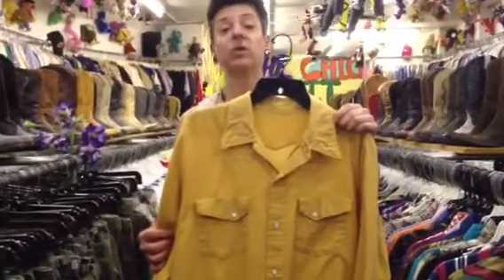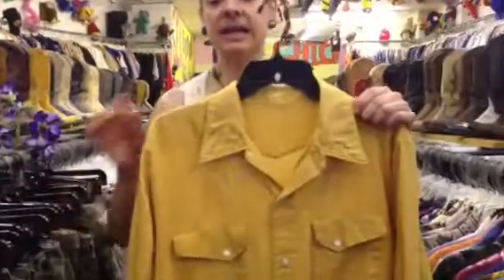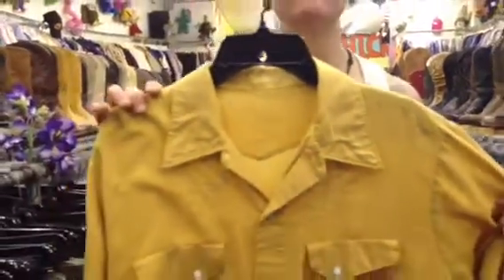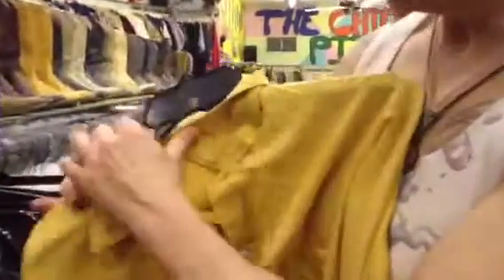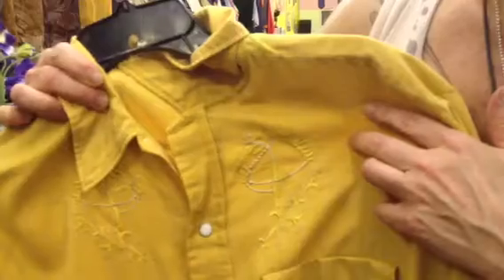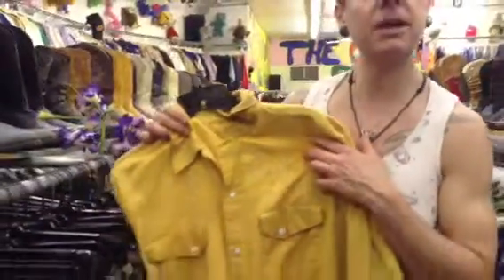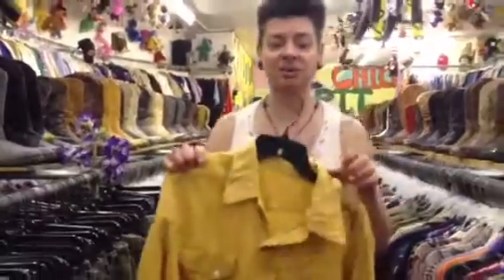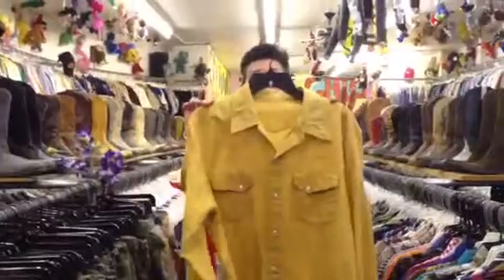Old cowboy shirt